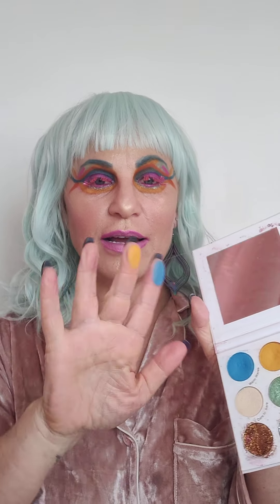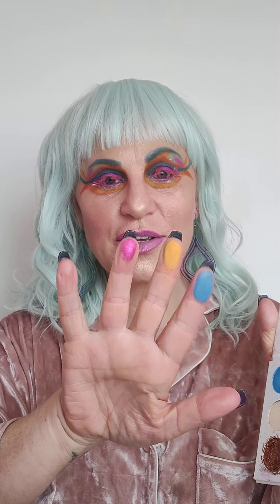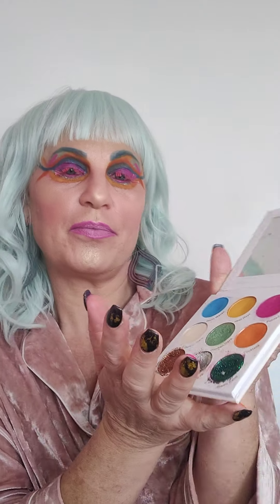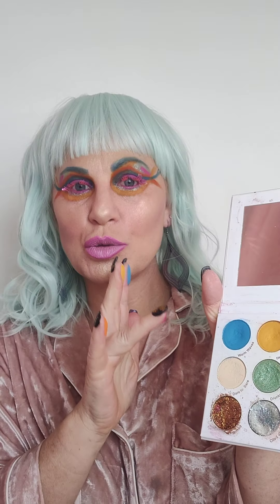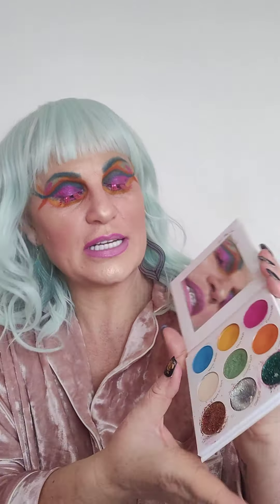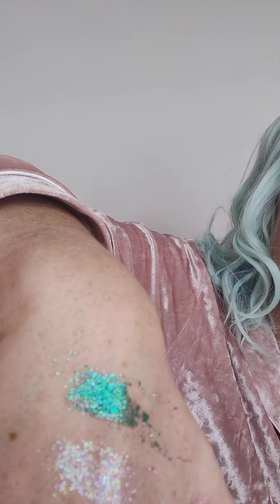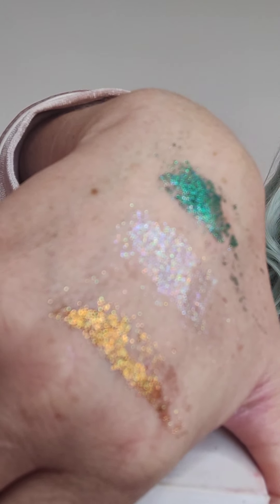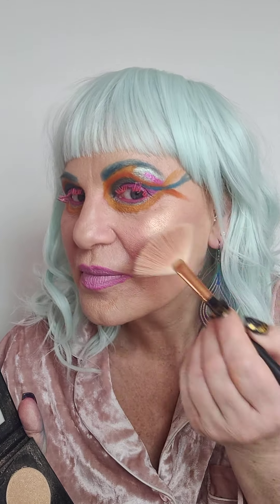Swatch Beach Haven ⛱️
Vegan Paraben Free Cosmetics & Tools 💚

Palette Beach Haven ⛱️
Highly pigmented hues. Little goes a long way!

I do use these as lip colours too 💚